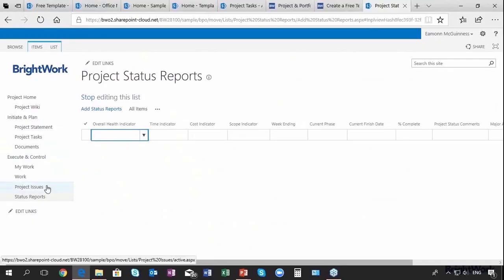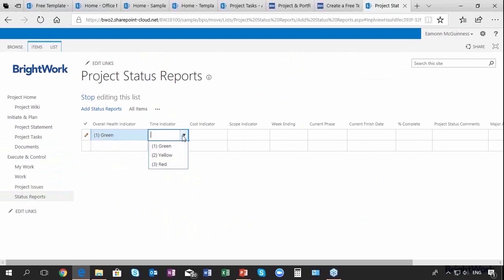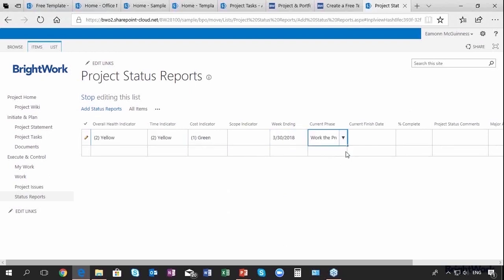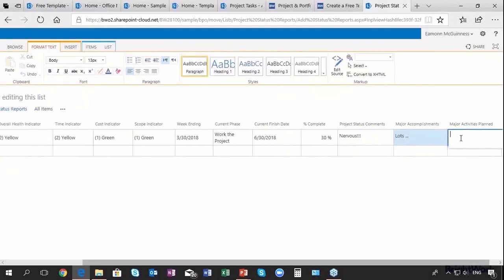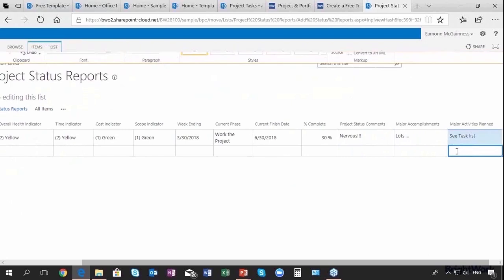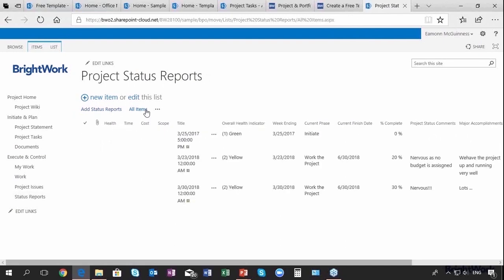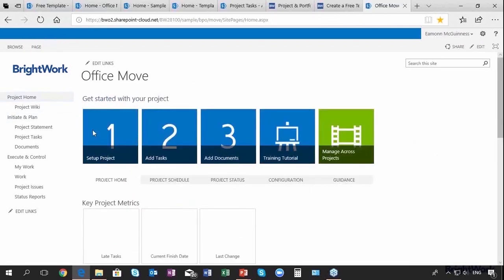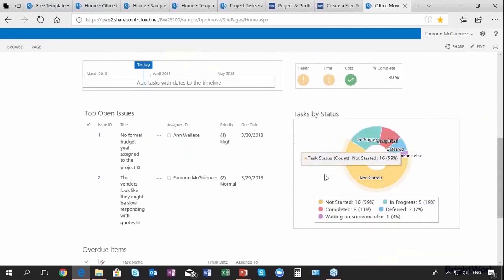Create a Project Status Report with a SharePoint Project Management Template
Learn how to create a project status report in less than 3 minutes in your SharePoint site!

🗂️ About the Free Template:

The Free SharePoint Project Management Template from BrightWork is a pre-planned project site to help project managers plan, track, and manage projects successfully on SharePoint.

No coding required or configuration required.

The template can be used to manage unlimited projects for free, forever.